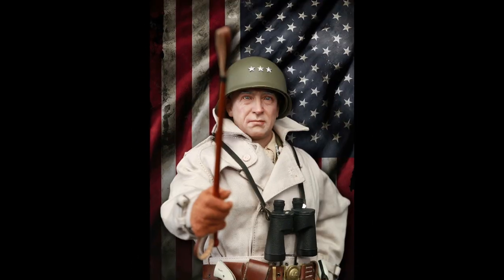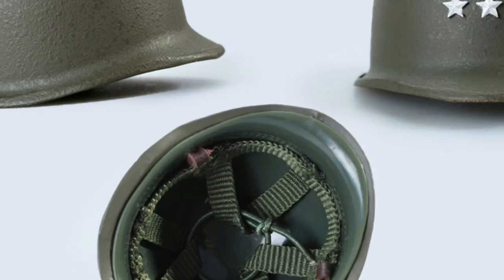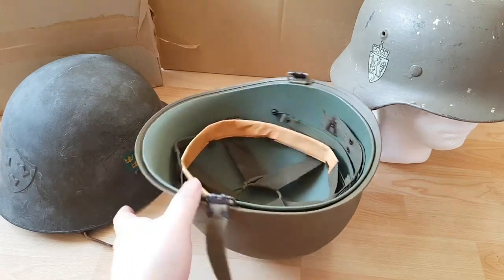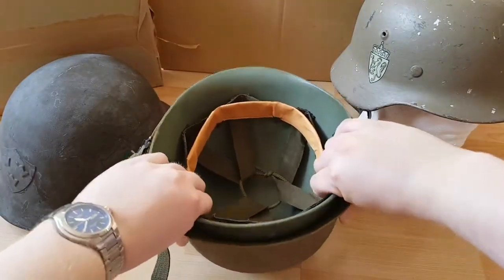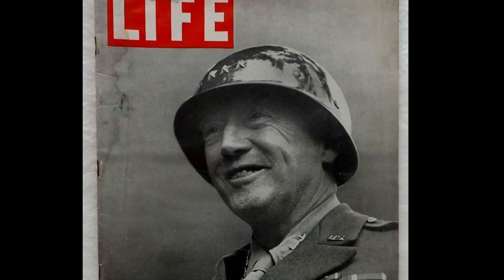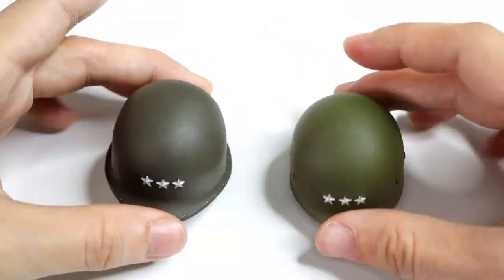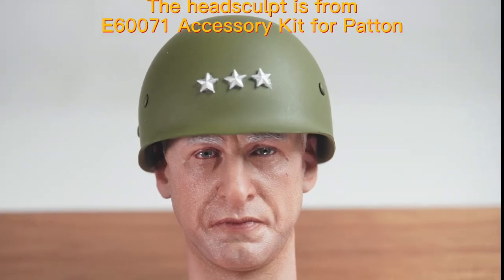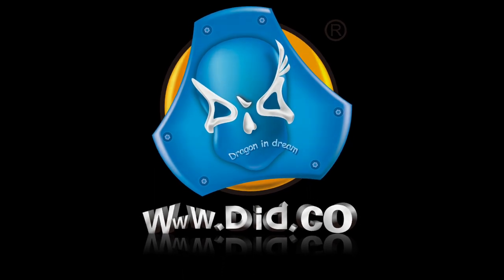Video instruction of A80164 General Patton's two helmets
Since General Patton is available for pre-order, we received feedback from collectors, concerning the two helmets for him. Let's find the answer in the Video instruction.

If you are interested in this figure, please check below for more info.